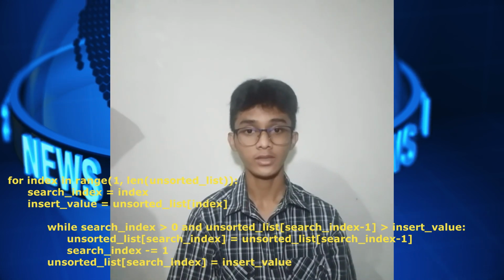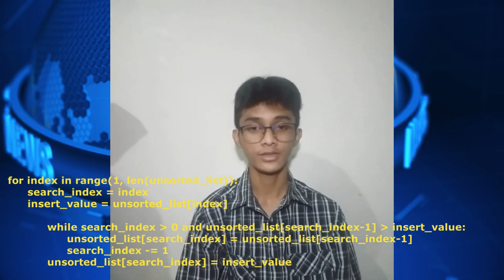Insertion Sort Group 5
News Reporting format

Sunshine O. Casido
Hilal J. Abdulajid
Sairyl Lubguban
Franklin Oliveros
Abdulwakil Bara

BSCS - 2B